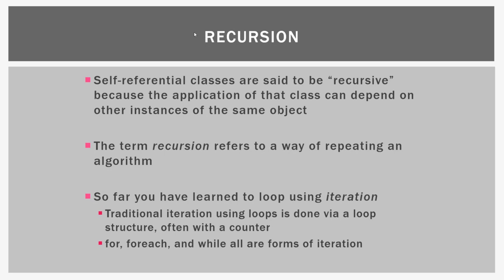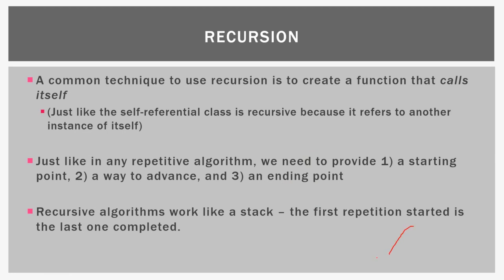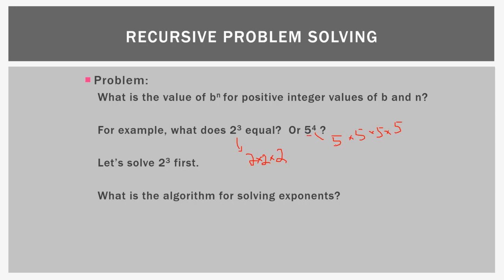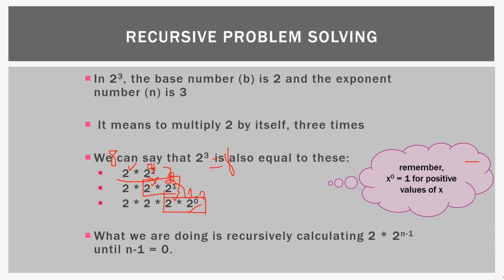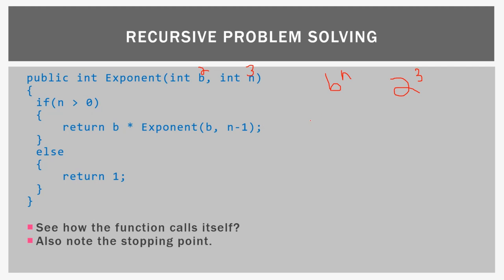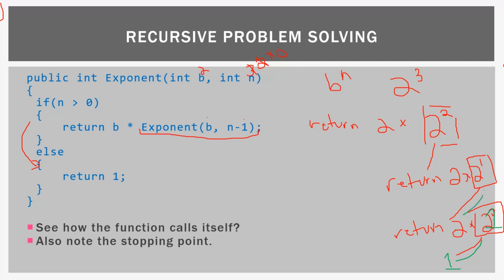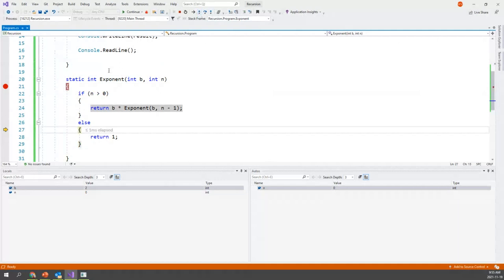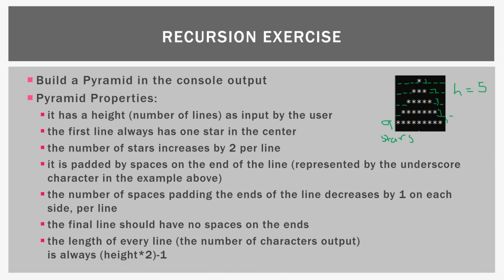PROG1197 Week 10 Recursion